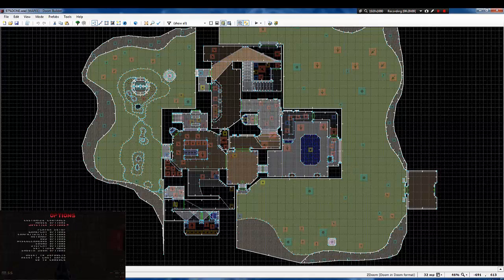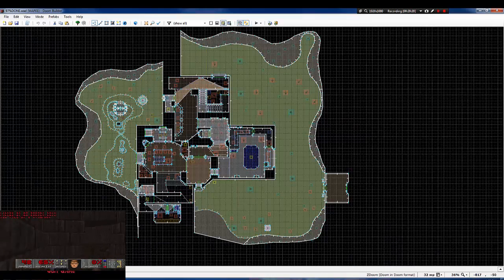Tutorial | Where Do I Start? A Discussion